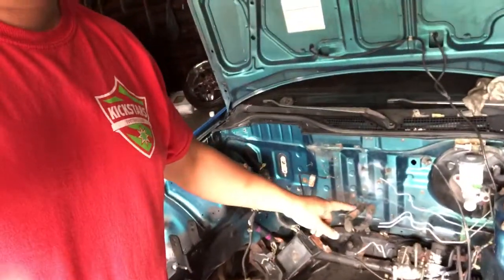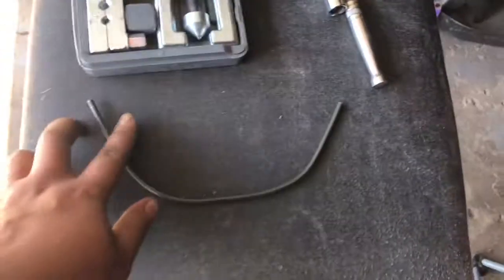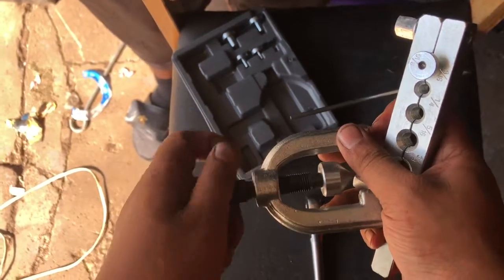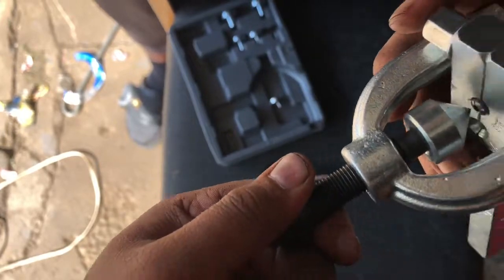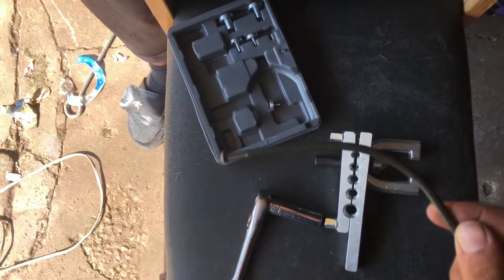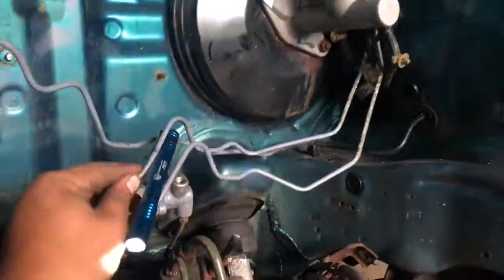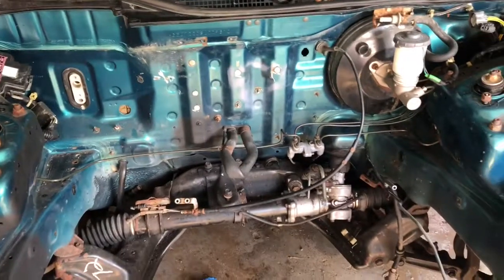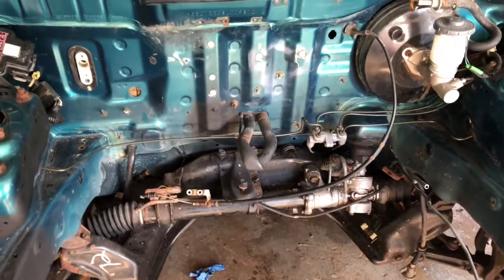K20 EG Simple Brake Tuck 1-5